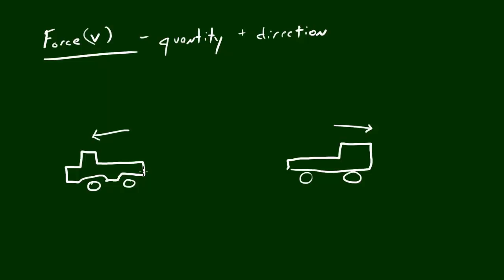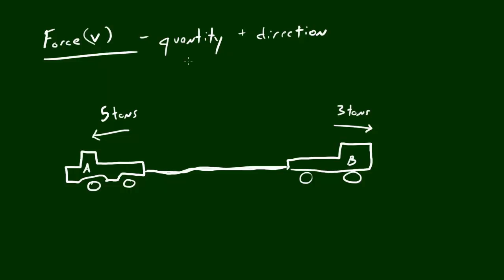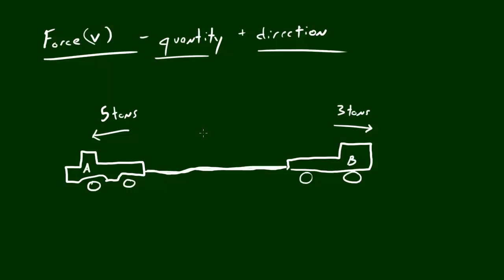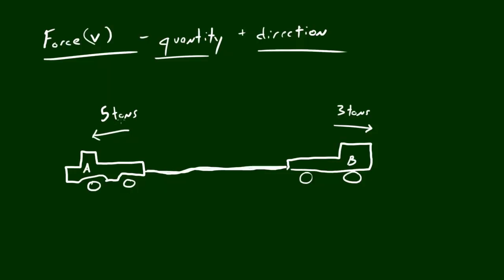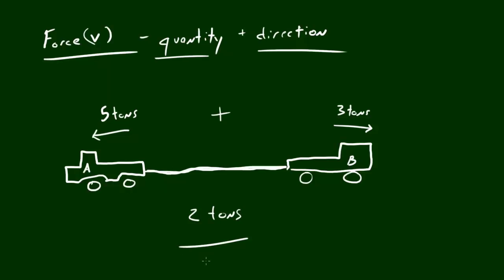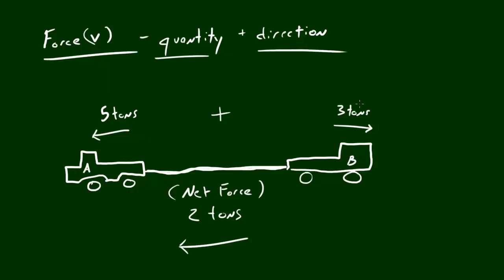Physics Lecture - 7 - Force